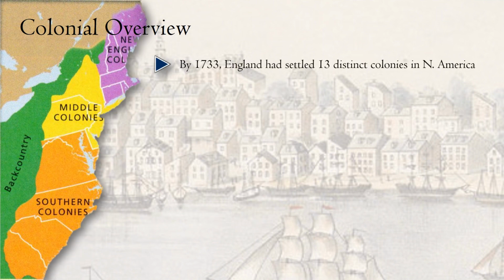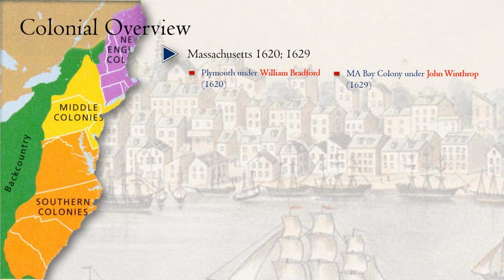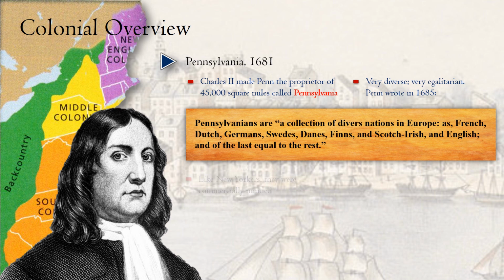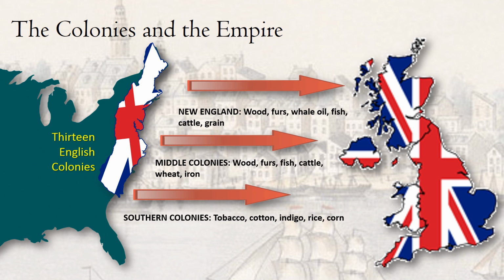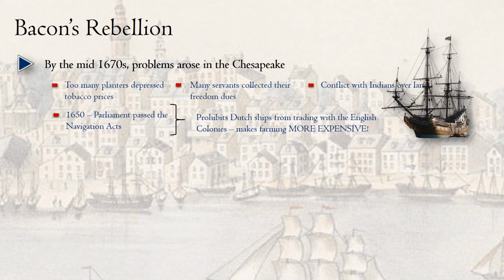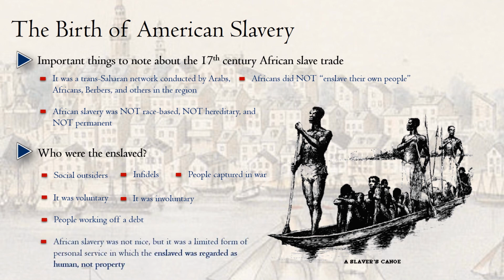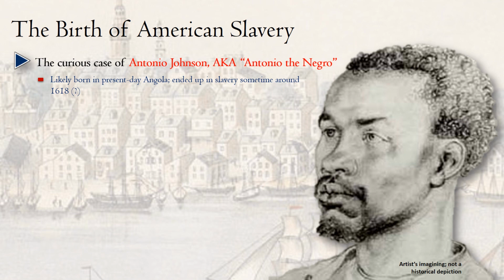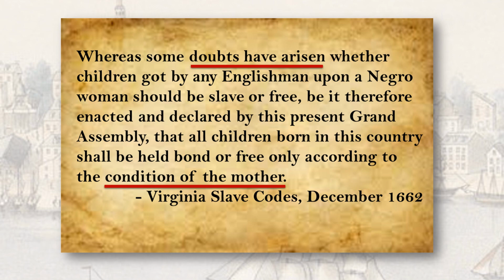Servants, Slaves, Planters, and Preachers